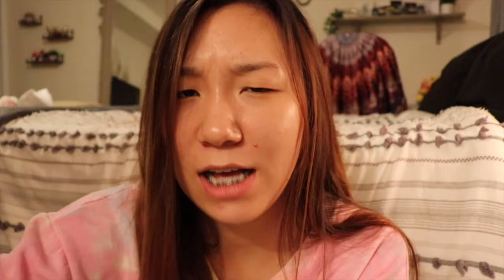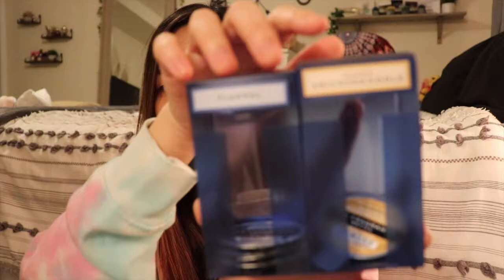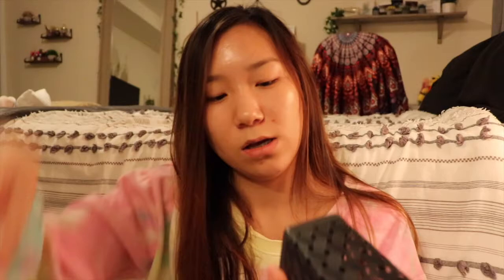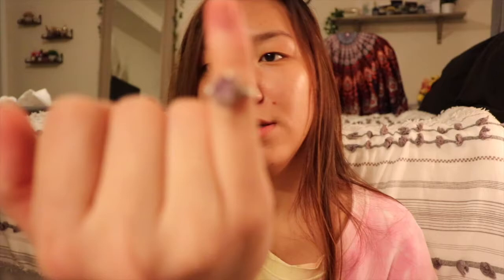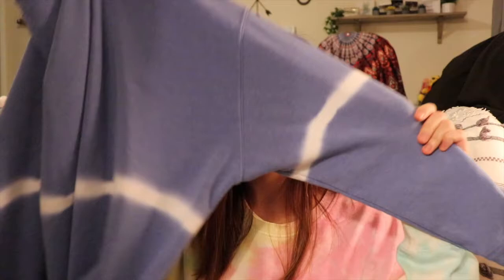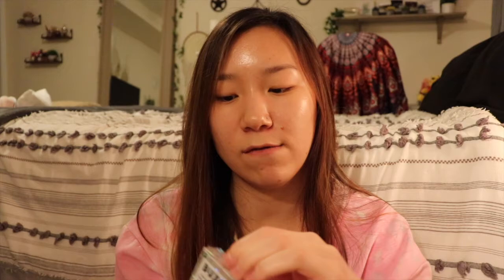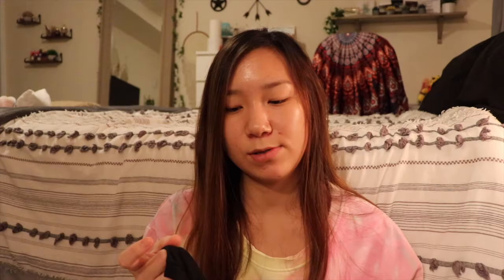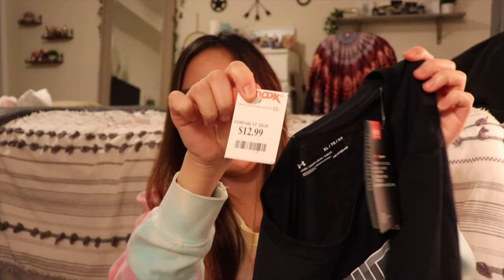Huge Haul ft Bath and Body works SAA Sale, Tj Maxx, Shein and more 75off 3 wick candles